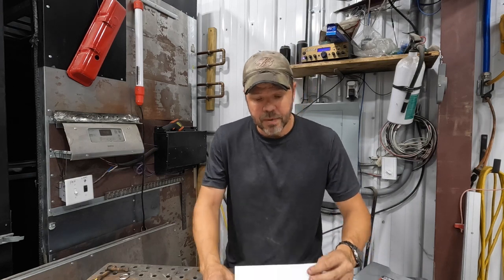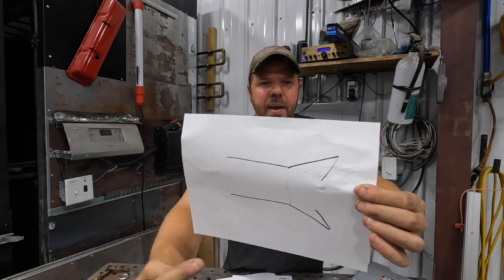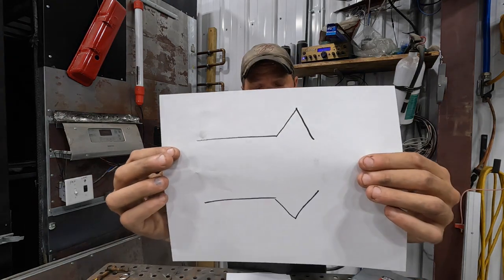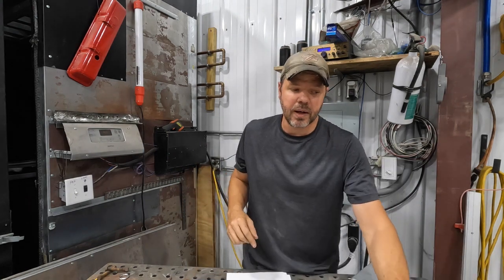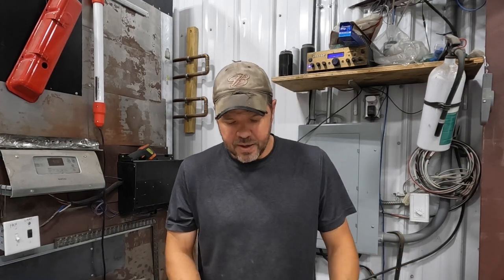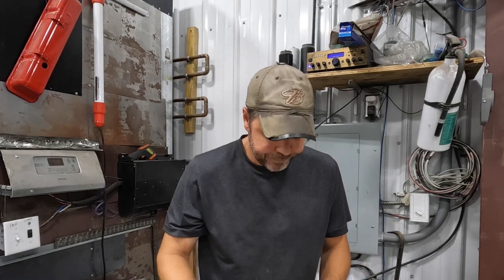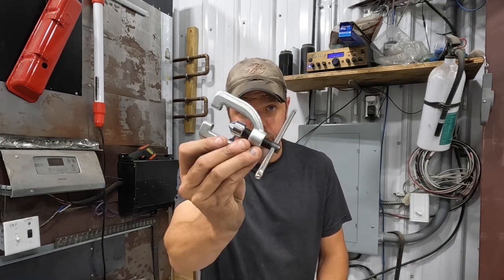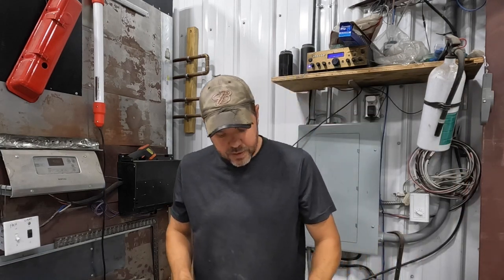How to Double Flare a brake line. and WHY!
Stop using single flares on brake lines now!
In this video, I cover the WHY, WHEN, and HOW to Single and Double Flare a brake line.
Double Flares are safer, stronger, and the Standard for domestic brake lines!

Ares Double Flare tool